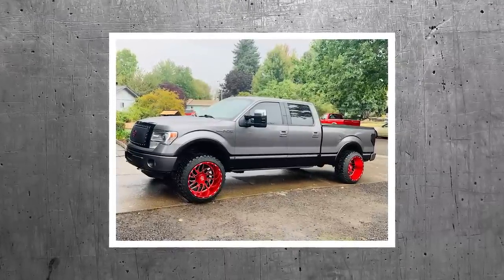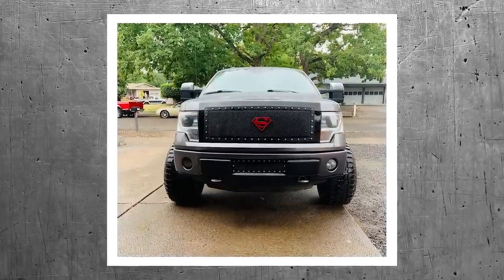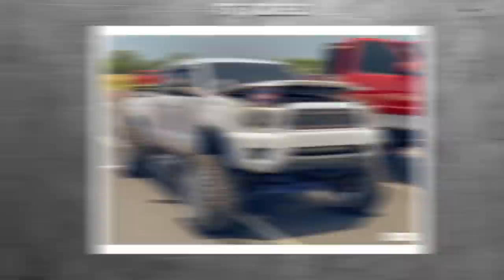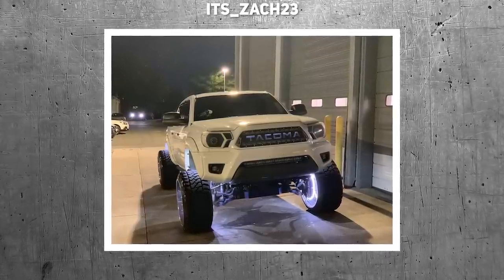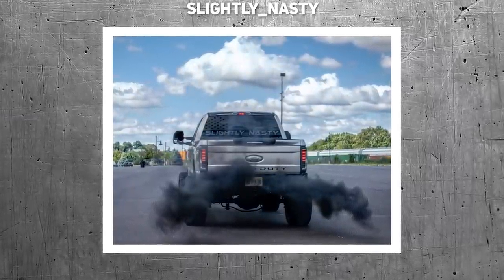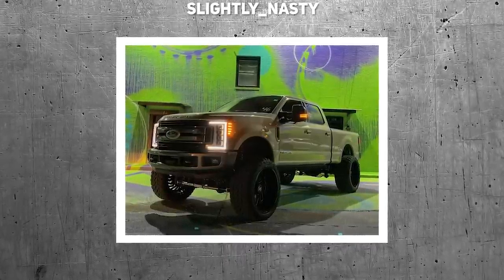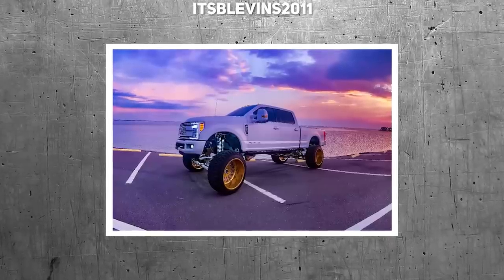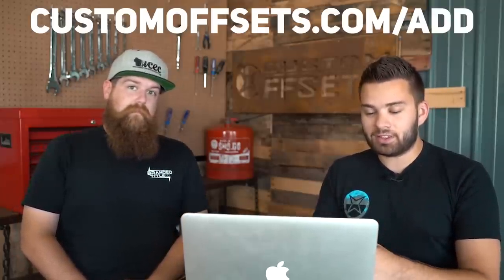Exotic Car Mechanic Rates YOUR Trucks! || From The Gallery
We pick trucks that were loaded into our gallery and rate them from 1 - 10!